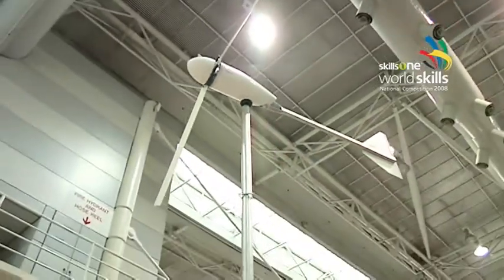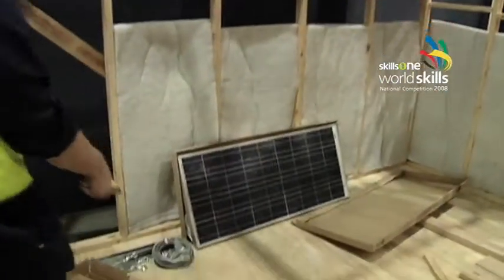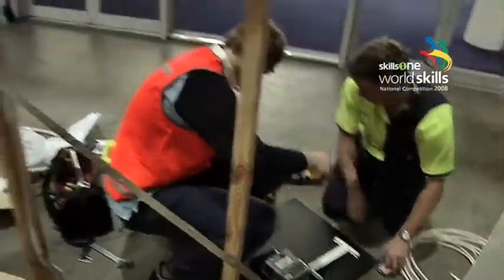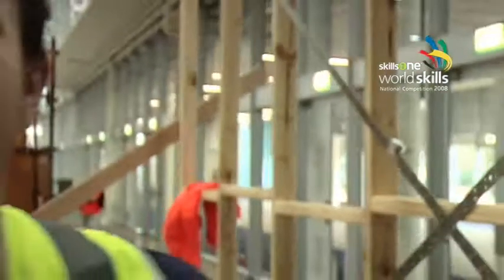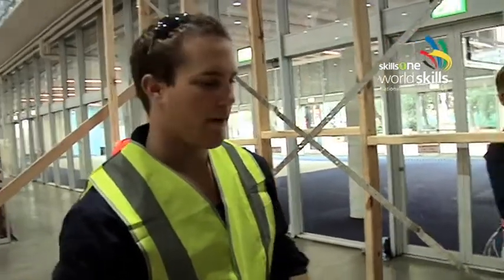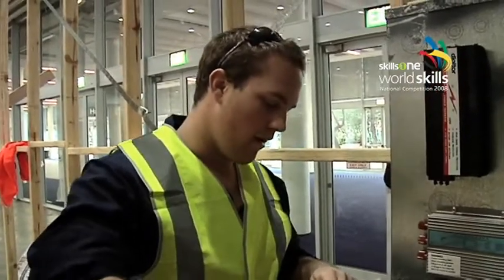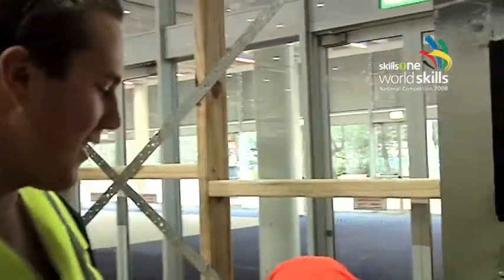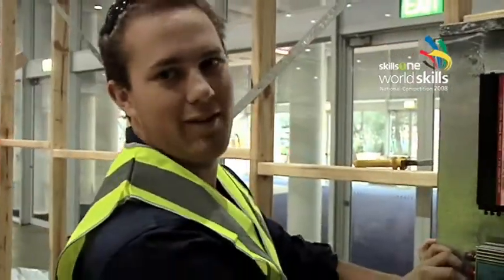Sustainability at Worldskills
We meet Apprentice sparkie Samuel Baker from Cobar, who is conributing to Sustainability Place DSF. With other TAFE students, we see Samuel building a wind generator - and we see just how green WorldSkills can be!

Sustainability Place DSF:

In collaboration with WordSkills Australia and 'Your Abode' (private company) is showcasing aspects of an environmentally responsible home during the WorldSkills competition. Sustainability Place will consist of a cutaway of a house into a backyard that has been designed by Darryn Parkinson, director of 'Your Abode'.

Darryn says this project is critical because its important that wholesale change in peoples attitudes surrounding sustainability begins with young people.

The drive comes from young people who are questioning older people about best practice Businesses that arent sustainable will fall behind because they wont be able to get people to work for them. The design will demonstrate ideas for energy and water efficiency, a passive solar house design and the use of sustainable materials.

This will include features such as low water gardens, low energy light fittings, energy efficient windows and glazing systems and the use of insulation. The materials that have been sourced for the construction of Sustainability Place demonstrate environmental conscientiousness and the ease of building with such materials for the general public.

The cutaway will be constructed by a variety of past WorldSkills competitors, judges and project managers who have generously volunteered their time and efforts.

During the course of the competition young apprentices will be explaining aspects of Sustainability Place to the public. They have undertaken research on environmentally sound practice and will gain course credit for their work as a result.

About Samuel Baker:

Samuel Baker (18 yrs) is a very laid back, grass-roots young bloke, even a bit reserved but comes alive when he talks about all the electrical techie stuff. He was born in Dubbo, spent some time in NZ and is now in Cobar (300 km from Dubbo in the far west of NSW) working as an apprentice Electrician above ground at CSA Copper Mine. He actually reckons hes a New Zealander and goes for QLD in the State of Origin!

He is really enjoying the second year of his four year apprenticeship, at the end he will be a Level 3 Electrician. Samuel likes project work and fixing things that break down like tripping motors. He gets a real kick out of solving an electrical problem.

Eventually Samuel would like to study Electrical Engineering at Uni. His dad also works at CSA underground as a Jumbo Operator on the drilling equipment. Samuels dad encouraged him to get his trade because Electrical Engineers who know the basics and know what theyre talking about are much better and get more respect throughout the industry.

This advice seems to have had a big impact on Samuel because he often talks about improving, being the best at what he does and going on to work in engineering robotics. Samuels first encounter with electrical circuitry came when he installed a stereo system in his car so he could pump up the volume and listen to the rock band Creed.

Samuel drives every three weeks to attend TAFE at Dubbo but its not too bad because uses the chance to drive a further two hours to Bathurst to visit his girlfriend who is studying PE there. Samuel likes the whole idea of being a sparkie and figuring out what is going on and fixing it.

Coming to WorldSkills to help construct Sustainability House and performing the role of being a representative who gives information about the display house to the general public will earn Samuel marks towards his TAFE assessment- Sustainability Module.

Part of this module, he already submitted some research to The Apprentice Voice - WorldSkills Forum on renewable energy and energy saving measures in commercial spheres and industry, focussing on lighting and heating. He became most animated when explaining the Power Factor, a correction of voltage and current phase, when they are not in-line it can waste energy.

Some other factors for students to consider while working on Sustainability Place are energy-efficient lights, storage batteries and alternate energies like solar powered cells and wind generation.